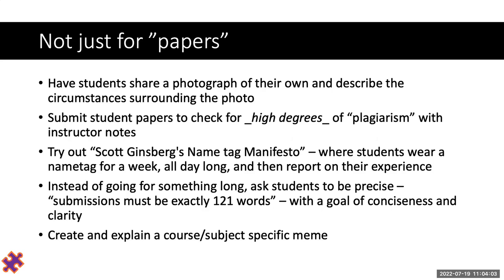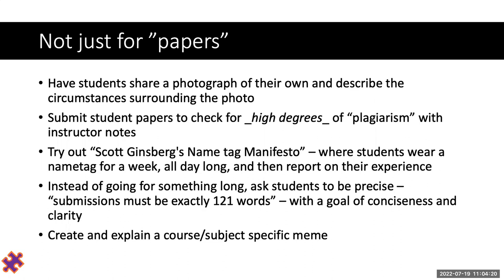Assignments - plagiarism detection as check for understanding - SakaiCon 2022